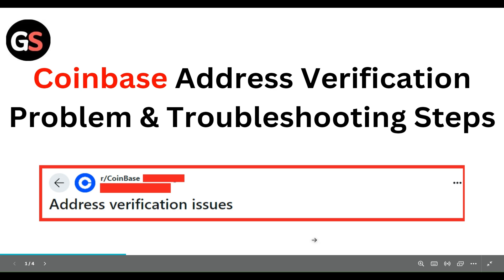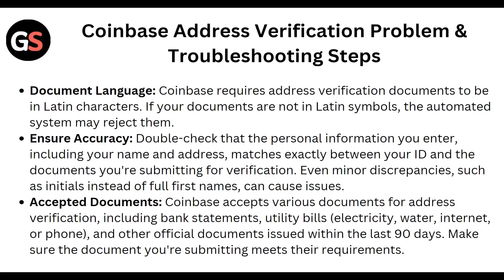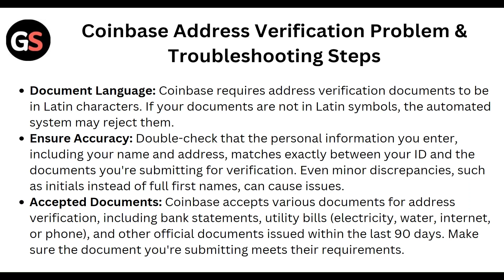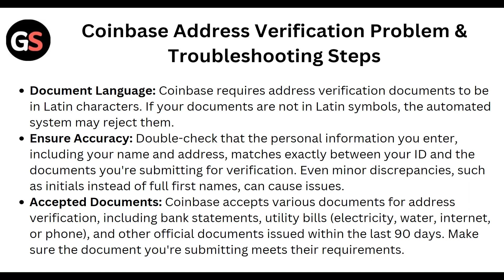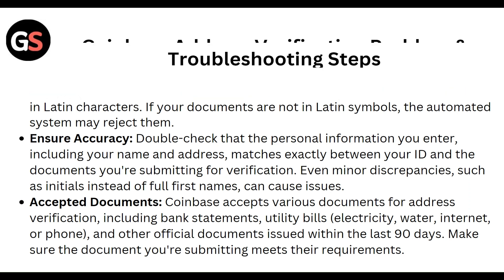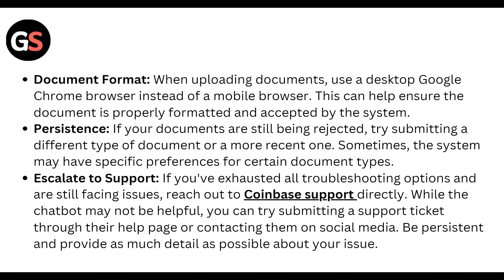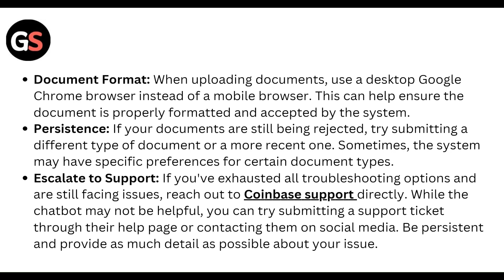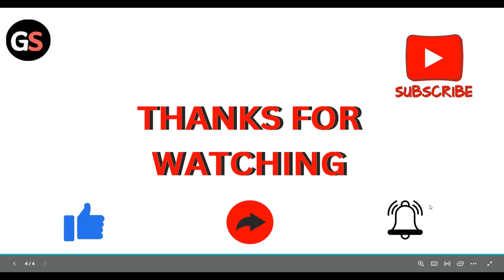Coinbase Address Verification Problem & Troubleshooting Steps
Hello everyone welcome to our channel In this YouTube video, we address the common issue of Coinbase address verification problems and provide step-by-step troubleshooting solutions to help you resolve the issue quickly and efficiently. Learn how to navigate through the verification process and ensure that your Coinbase address is successfully verified.